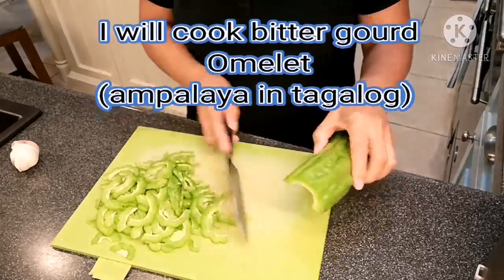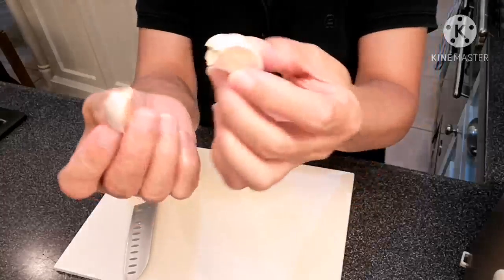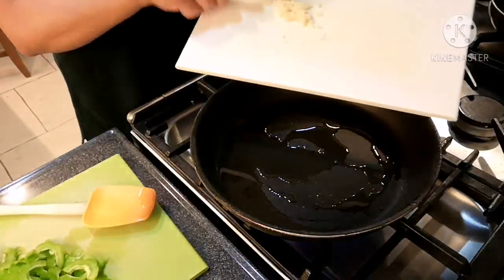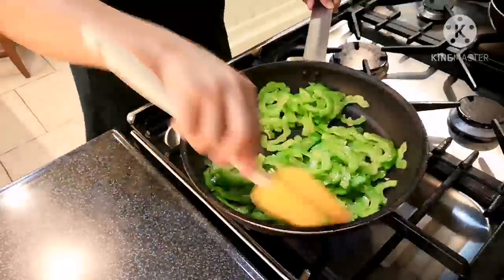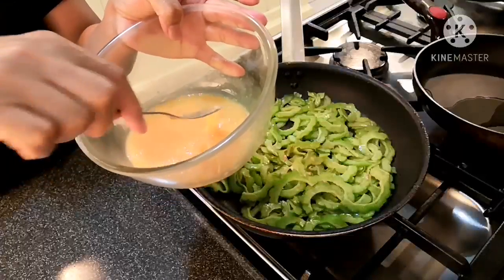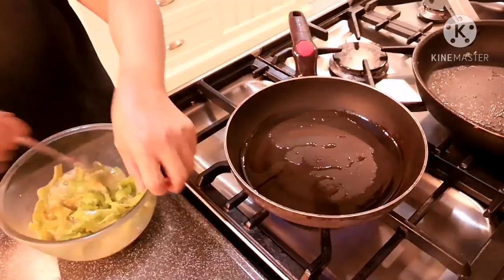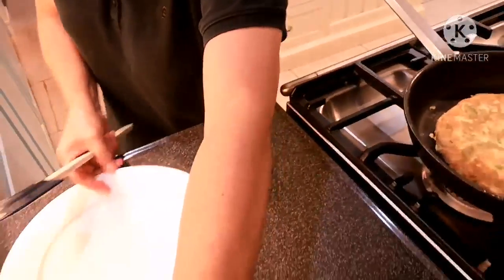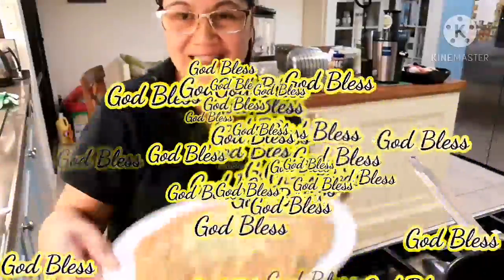BITTER GOURD OMELET HOW TO COOK BITTER GOURD OMELET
OFWstrongmom Vlog

HOW TO MAKE BITTER GOURD(AMPALAYA) OMELET

INGREDIENTS ARE ONLY BITTER GOURD, GARLIC
EGGS, SALT AND OIL.
FOR THIS RECIPE, YOU CAN ALWAYS ADD OTHER VEGETABLES SUCH AS CHOPPED TOMATOES.

HOW TO CLEAN BITTER GOURD
Just wash, half it lengthwise and remove seeds by scraping it with spoon and slice it thinly

THIS RECIPE IS VERY SIMPLE TO MAKE AS YOU CAN SEE IN THE VIDEO
AMPALAYA IS THE TAGALOG OF BITTER GOURD
AMPALAYA IS WELL KNOWN IN THE PHILIPPINES FOR IT'S HEALTH BENEFITS SUCH AS VITAMINS AND MINERALS.
IT CONTAINS IRON, MAGNESIUM, POTASSIUM AND VITAMINS LIKE A AND C.
IT ALSO CONTAINS VARIOUS ANTI-OXIDANT AND ANTI - INFLAMMATORY COMPOUNDS.

THE TASTE IS BITTER BUT IT'S ESSENTIAL TO ADD IT TO OUR DIET.

AND IT'S MORE EFFECTIVE IF WE TAKE IT IN JUICE.

STAY SAFE ALWAYS AND GOD BLESS❤️❤️❤️